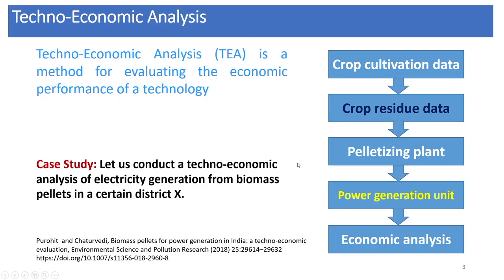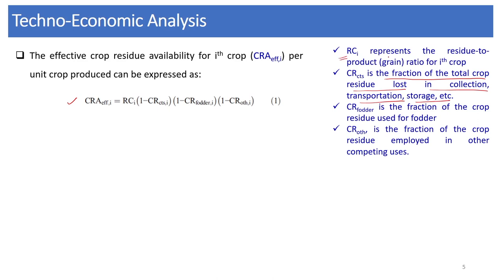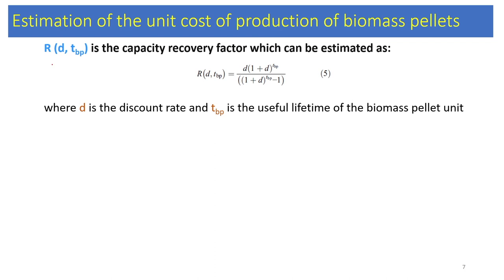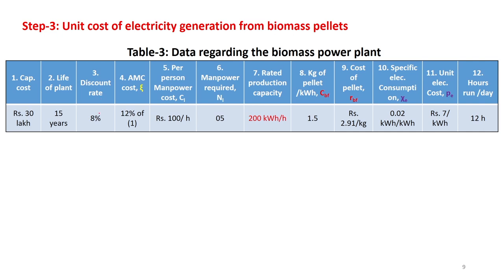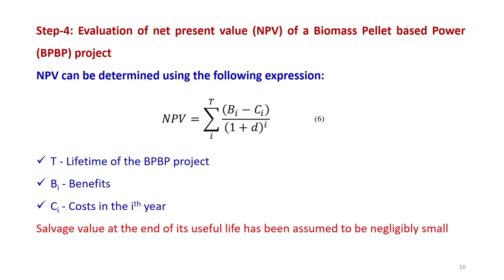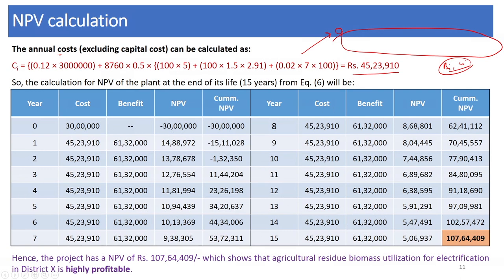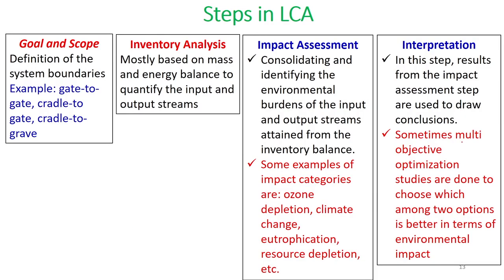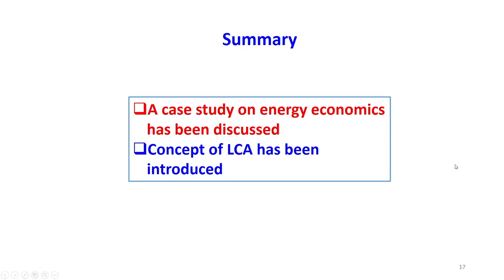Lec 36: Case study involving energy economics of biomass power generation system and LCA